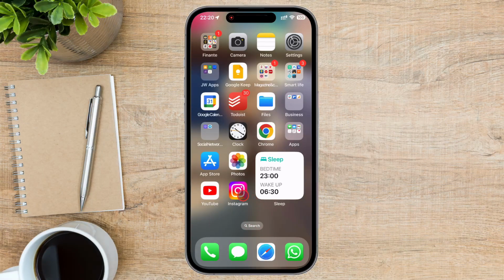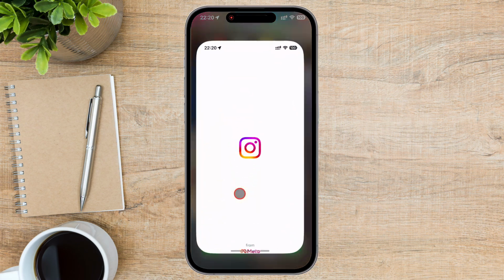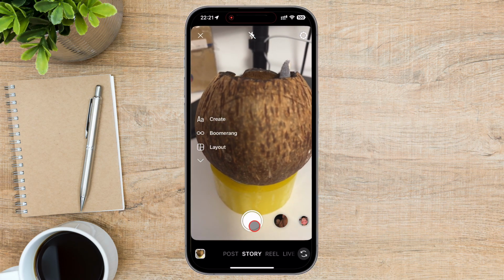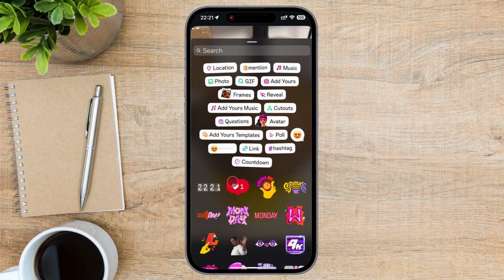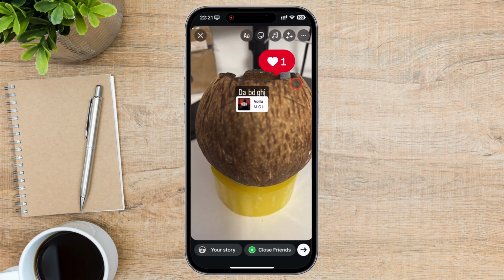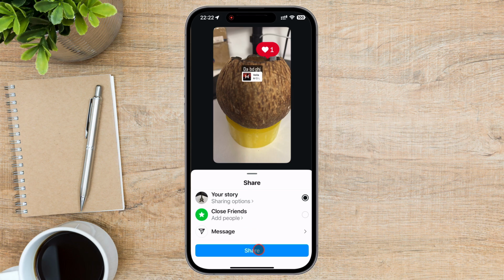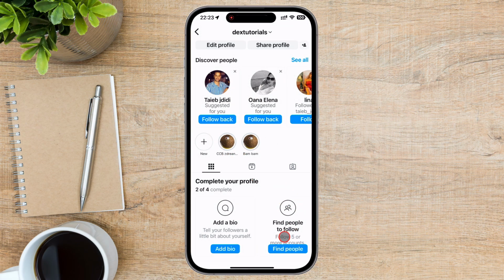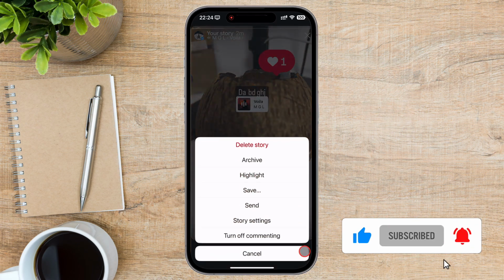How To Story In Instagram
In this video, I’ll walk you through the process of posting an Instagram Story—from capturing a moment to customizing it with stickers, music, and text! Whether you’re new to Instagram or just need a quick refresher, this tutorial will help you create engaging stories that stand out.

✨ What You’ll Learn:

What are Instagram Stories? Why they’re a fun way to share moments that disappear after 24 hours.
How to Post a Story: Learn how to capture photos or videos, upload media from your gallery, and add personal touches.
Customization Options: Add text, filters, stickers, music, and interactive features like polls and questions to make your stories more engaging.
Sharing Your Story: Tips on choosing your audience (followers, close friends, etc.) and deciding who can see your stories.
Story Highlights: Keep your stories on your profile longer than 24 hours by adding them to Story Highlights.
📲 Step-by-Step:

Open the Instagram app and tap the plus icon.
Tap the Story tab to capture or upload a photo/video.
Customize your story with filters, stickers, text, and music.
Choose your audience and tap Share to post it.
💡 Bonus Features for Engaging Stories:

Add music, quizzes, polls, or countdowns to make your stories more interactive.
Use the Close Friends feature to share personal stories with select followers.
Learn how to create Story Highlights so important stories stay on your profile longer.
📊 Managing Your Story:

View who has seen your story and how to delete it if needed.